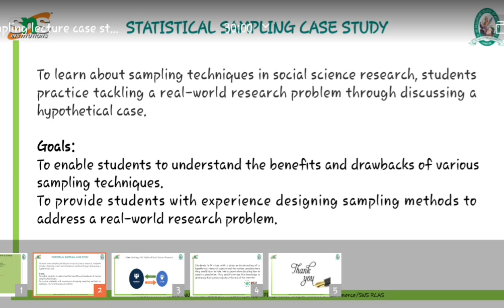Dr.M.Nithya|Assistant Professor|Department of Commerce| Sampling Case Study|SNS Institutions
Statistical Sampling Case Study

To learn about sampling techniques in social science research, students practice tackling a real-world research problem through discussing a hypothetical case.